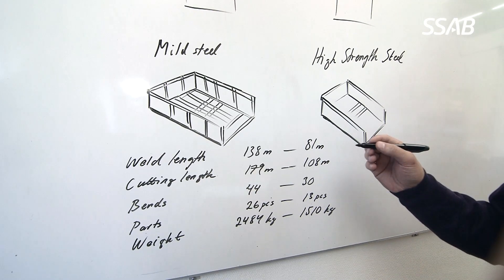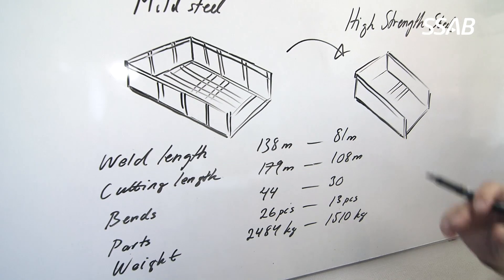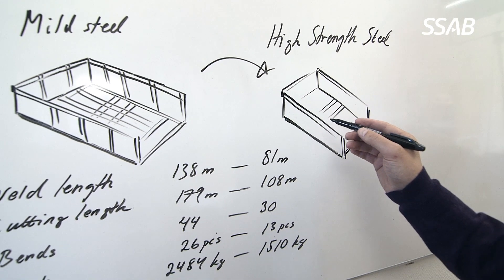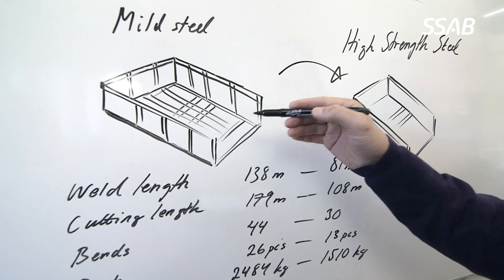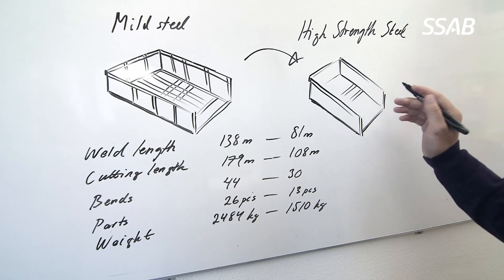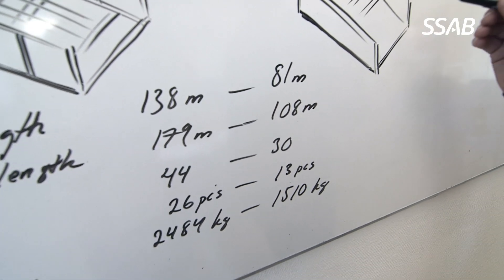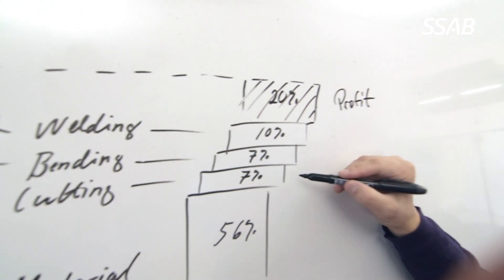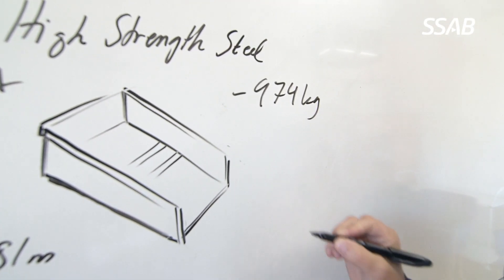Can High Strength Steel Improve your profitability?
Is it really true that High Strength Steel can improve your profitability?  The answer is yes, and SSAB Production Efficiency expert Pierre Bergsten will show you why through some real life examples. and watch to learn how high strength steel can reduce both material and production costs by utilizing thinner material as well as fewer welds, cuts, bends and parts.